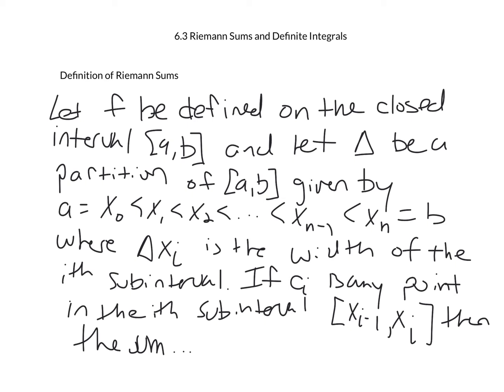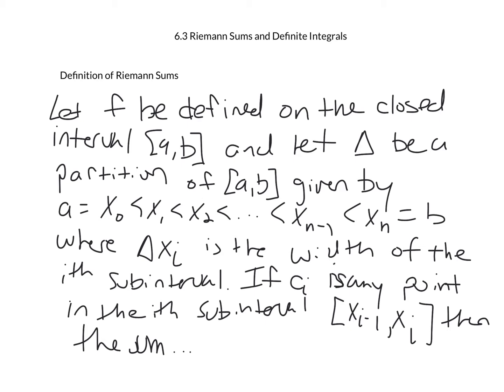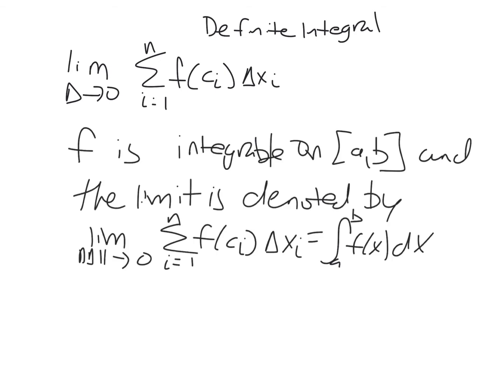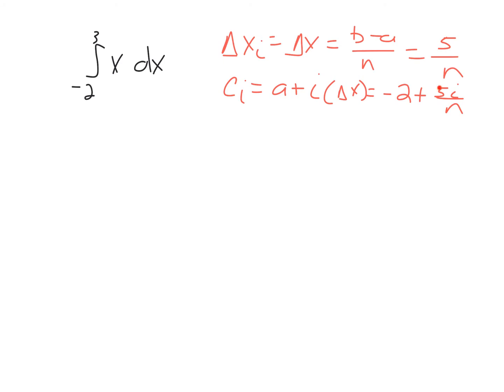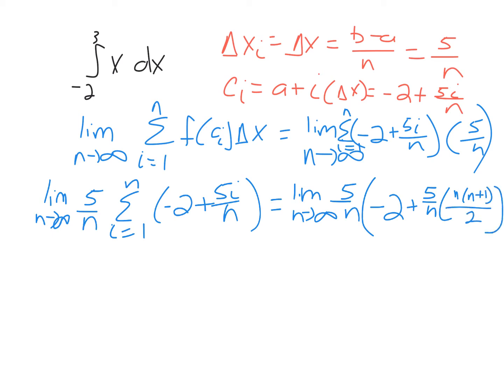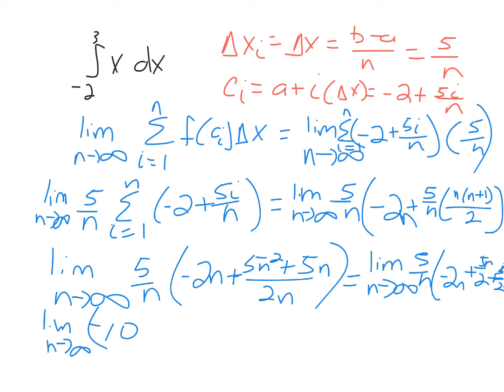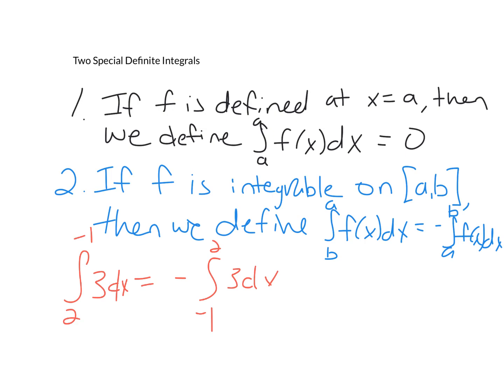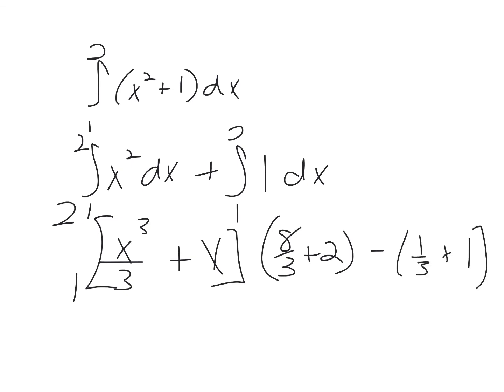Calculus 6.3 Riemann Sums and Definite Integrals.mp4